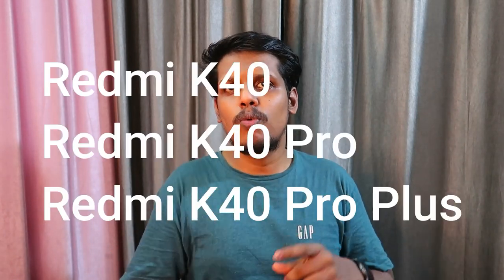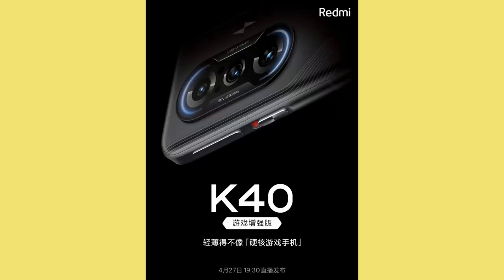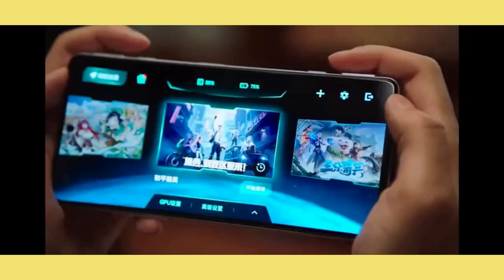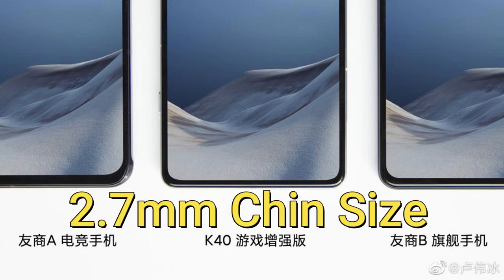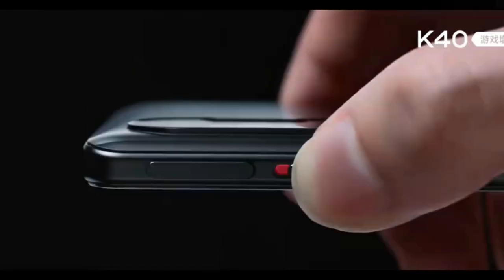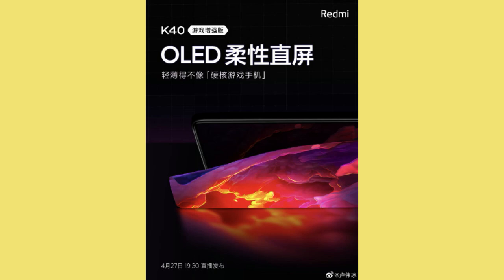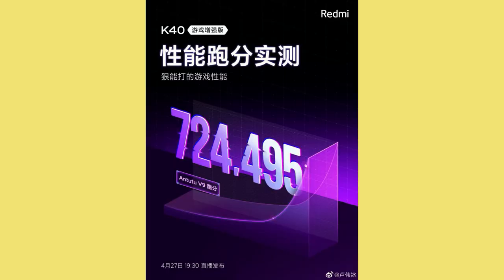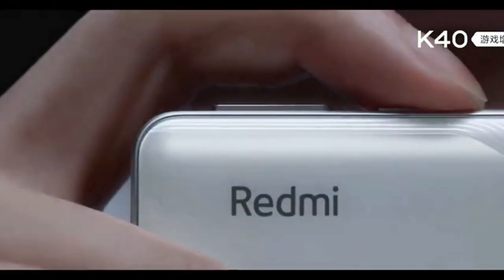Redmi Gaming Phone Specs & Features 🔥 Redmi K40 Gaming Edition 💥 POCO F2? 😍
In this video, let find Redmi K40 Enhanced Version Gaming Smartphone specs & features. It will launch in India as Poco F2 smartphone. It features a Gaming smartphone design with dual pop-up shoulder buttons, Mediatek Dimensity 1200 processor, 12GB RAM & more...